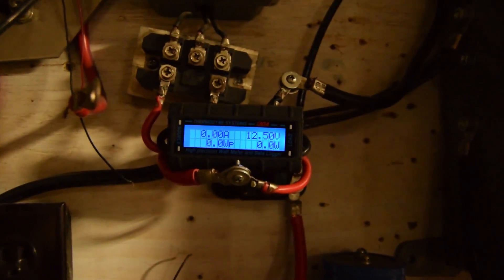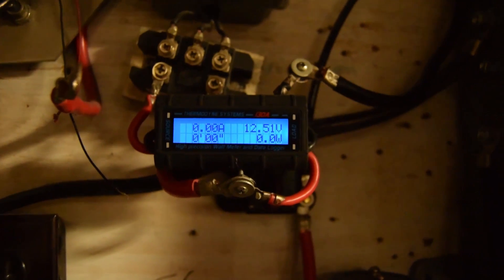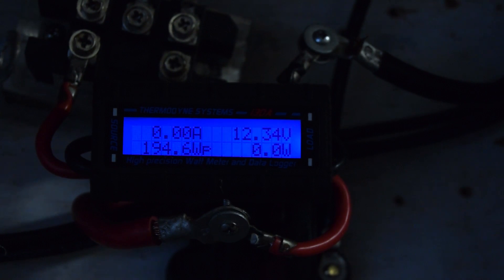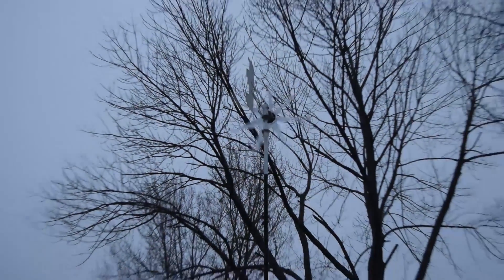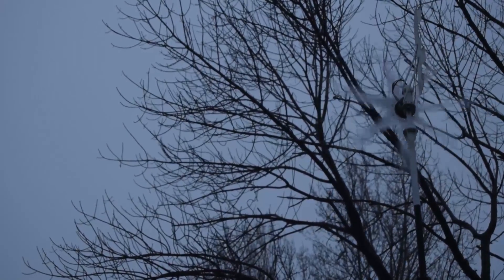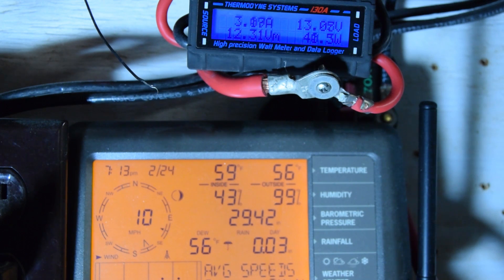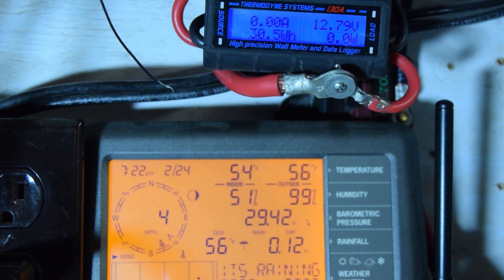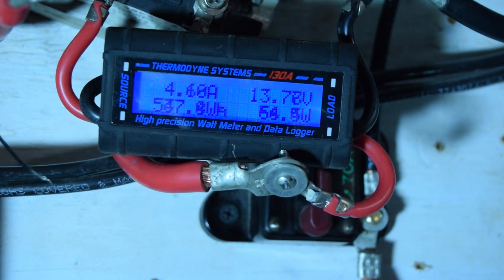Thermodyne Systems SuperCore 12V First Power Output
With a storm blowing in and some gusty winds, I was able to get some power output readings using one of the 130A Watt meters. I cut out all the dead air and non-producing parts so its not boring and long.